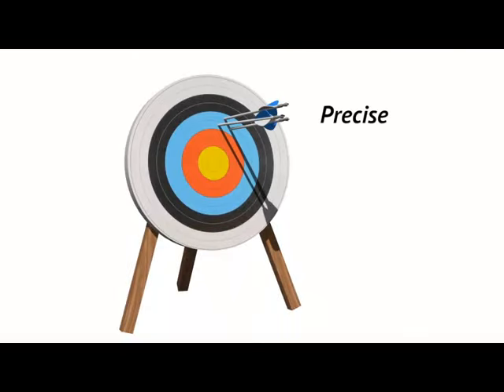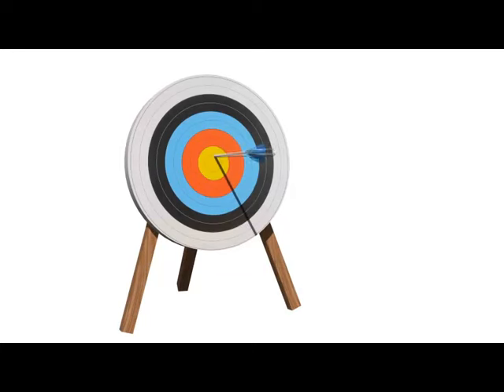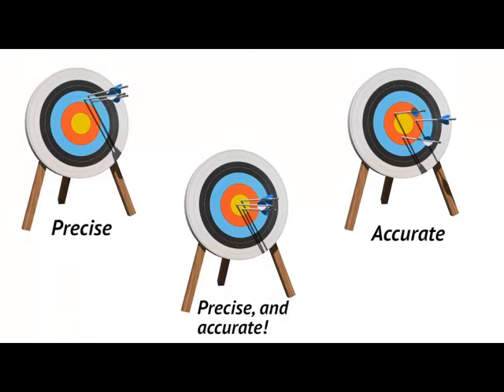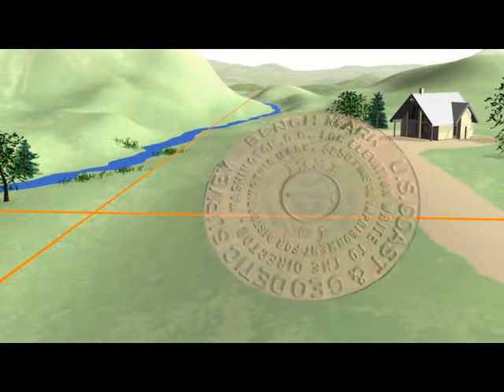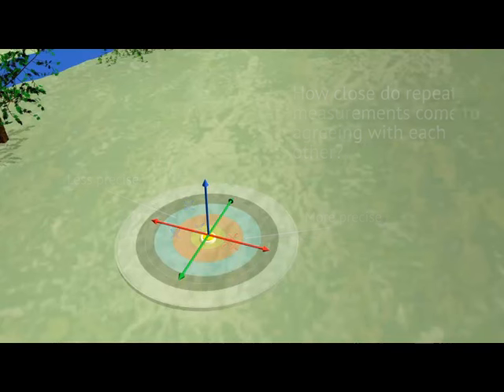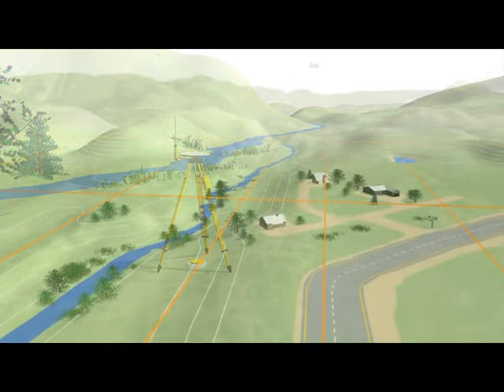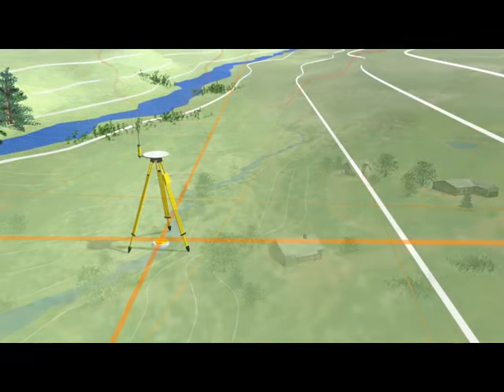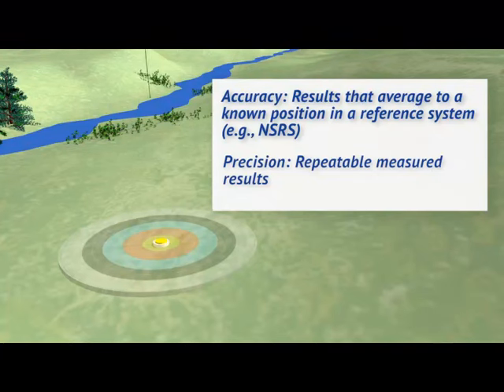Precision and Accuracy in Geodetic Surveying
The video emphasizes that survey measurements need to be precise as well as verified as accurate by relating measurements to a known reference system such as the National Spatial Reference System in the United States.